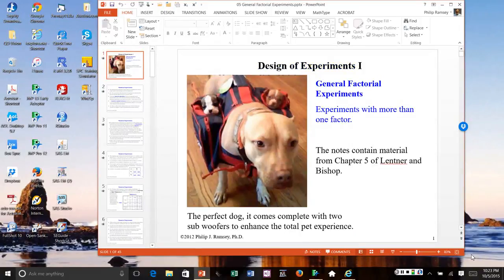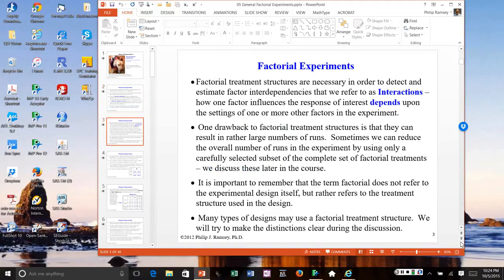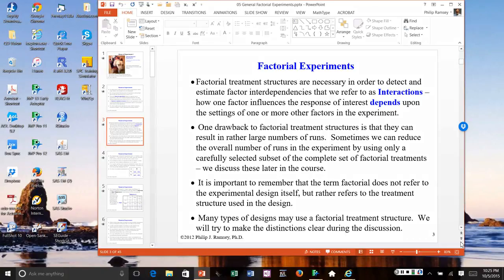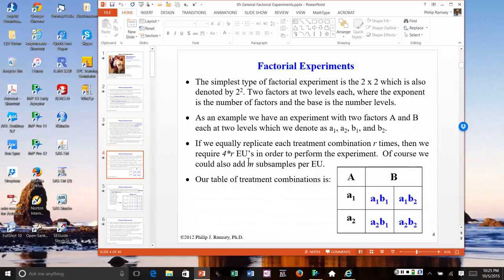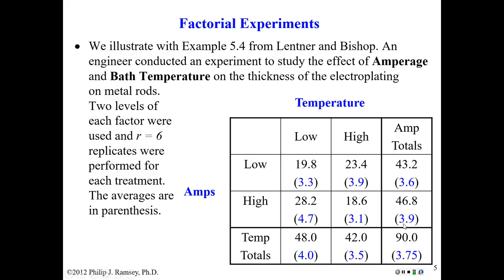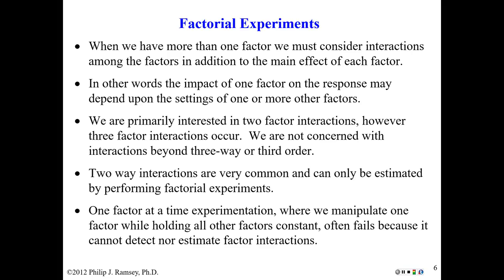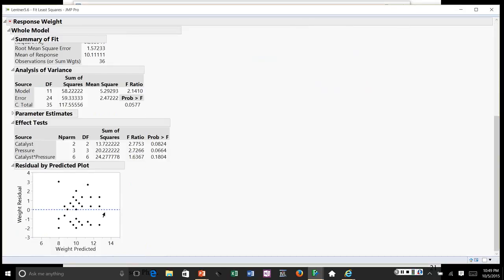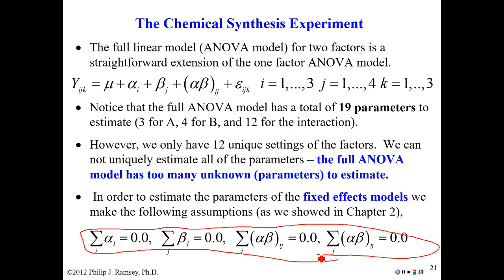10 General Factorial Experiments part 1